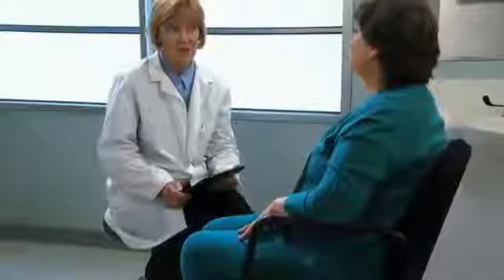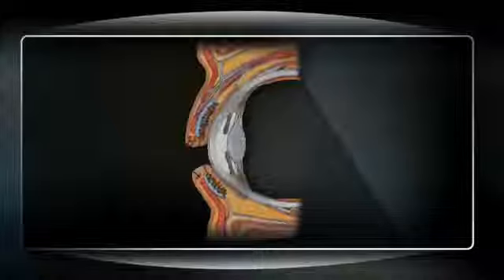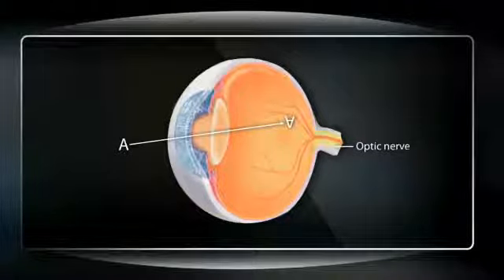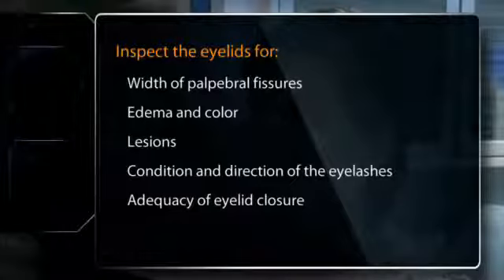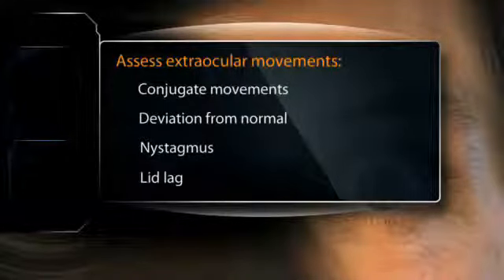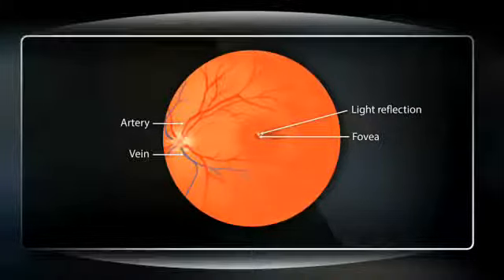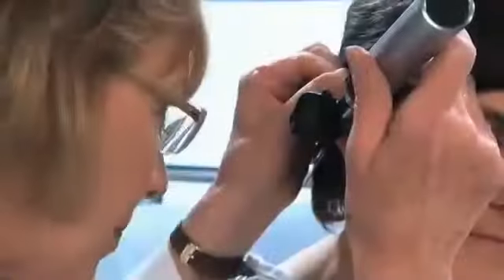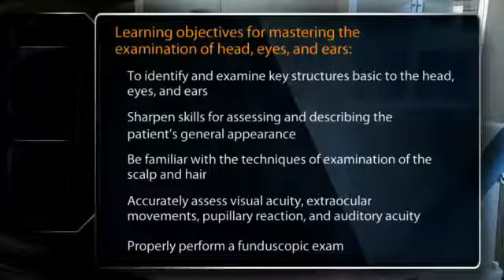Macleod's Physical Examination Head, Eyes and Ears Assessment OSCE Guide